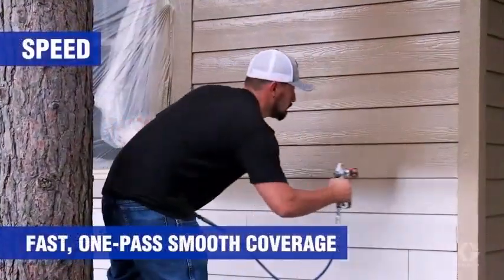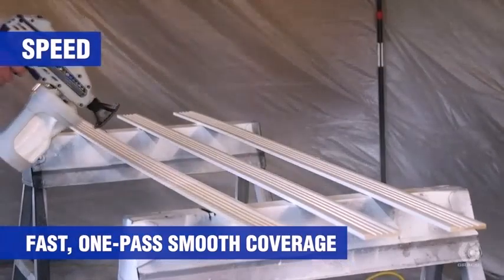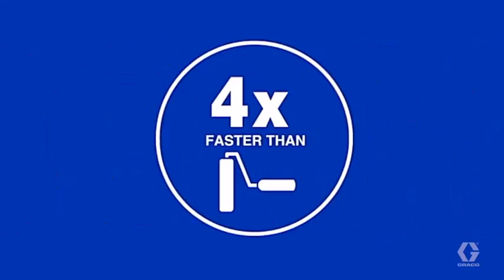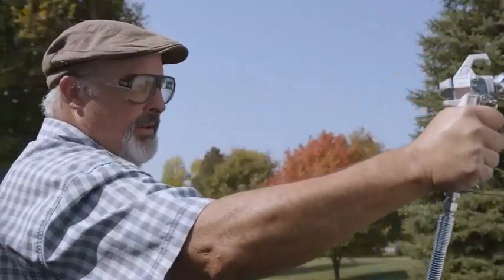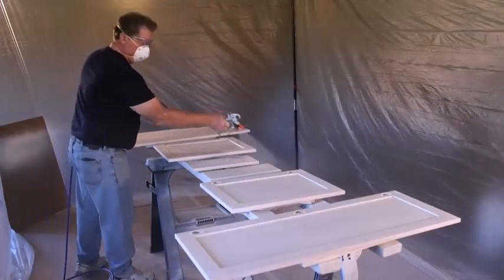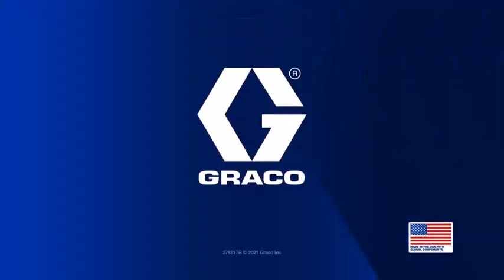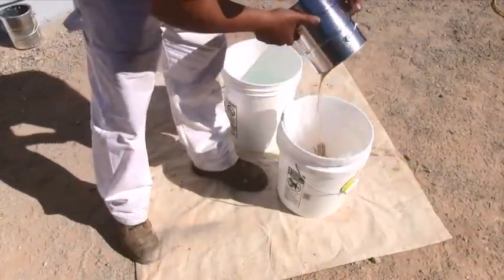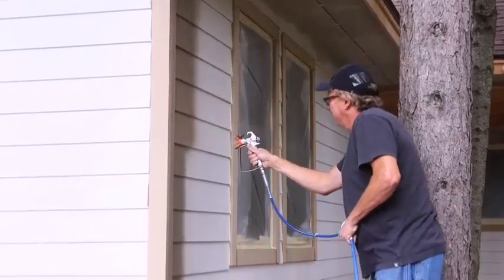Graco Magnum X7 Airless Paint Sprayer Review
Graco Magnum X7 Airless Paint Sprayer Review (and priming a whole home!)
Graco X7 Magnum Airless Paint Sprayer - Everything you need to know!
Graco X7 Paint Sprayer Review

Hand brushing a new color may not give you the complete, even coverage you are looking for. A spray gun will give you full coverage and a more even coating for your new paint color.
Well-built motor
A well-built motor equals a well-built paint sprayer.

and we have found the right one for you
Graco Magnum 262805 X7 Cart Airless Paint Sprayer
When you’re tackling larger home DIY spraying projects you need a machine that has the ability to cope — such as the Graco Magnum X7.

With a recommended annual throughput of 125 gallons — it’s sufficiently robust to deal with house exteriors, expansive deckings, and sheds and outbuildings. What’s more, its 0.63 horsepower pump delivers a welcome 3000 PSI — providing rapid coverage and capable of utilizing dense paints such as latex.

The unit features the industry-respected SG2 gun — a handheld pistol that requires less physical effort than its competitors to use and promises an even and debris-free finish with its handle incorporated filter.

Graco X7 Pros:
N
Ideal for large scale DIY projects.
N
Cart-mounted pump unit.
N
Lightweight SG2 gun.
N
25-foot hose (supports up to 100-feet).
N
0.63 horsepower output.
N
PowerFlush adaptor.
N
PushPrime for simple preparation.
N
Suction hose means no filling with paint.
N
Suitable for unthinned mediums.
N
3000 PSI.
Cons:
N
Liable to overspray on the high setting.
N
Paint hook needs to be larger.
N
Loud operation.

For me, the Graco X7 Magnum is a reliable, well-constructed sprayer, that’s ideal for the ardent DIYer looking to tackle larger home-improvement projects.

But, with limited practical experience of this machine — I’m not the best person to ask.

Hence, I sought out genuine Graco X7 Paint Sprayer reviews — that is, testimonials from owners of this machine who use it on a regular basis.

Ok, not everyone was so enthusiastic. A couple of guys pointed out that the pail hanger wasn’t sufficiently deep for large-handled paint cans, while others considered that the noise level on maximum pressure was somewhat loud.

However, these experienced DIYers couldn’t fail to admit that the X7 provided brisk and satisfying coverage across a plethora of spraying mediums.
graco
graco x7
airless paint sprayer
graco paint sprayer
graco review
2022
DIY
paint sprayer unboxing
graco magnum
airless paint sprayer graco
Airless paint sprayer
magnum paint sprayer
which paint sprayer to buy
comparison
graco x7 paint sprayer
how to use a graco x5 paint sprayer
how to use a graco spray gun
graco X5 vs X7
unboxing
sprayer
Graco x5
graco x7 airless paint sprayer
graco magnum x7 airless paint sprayer
graco x7 magnum
graco x7 review